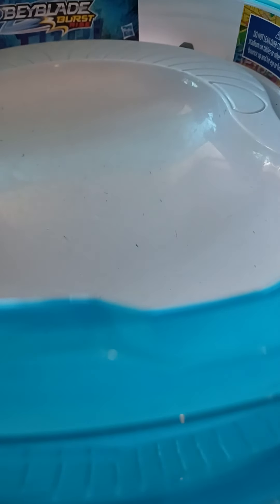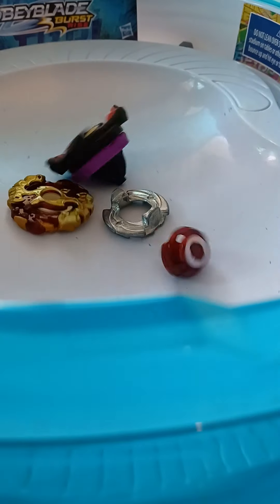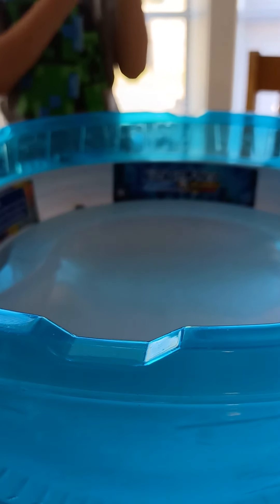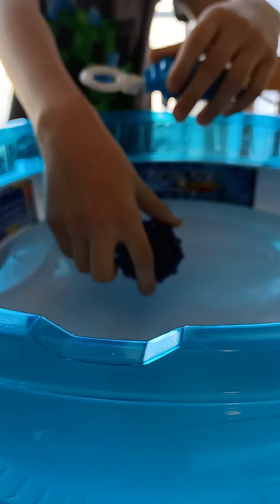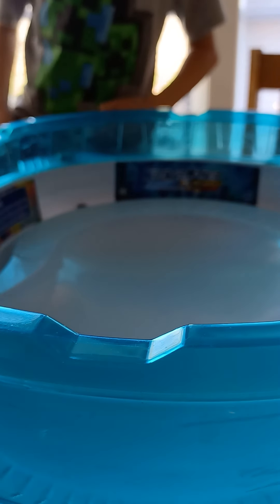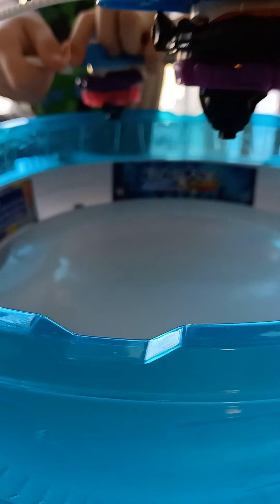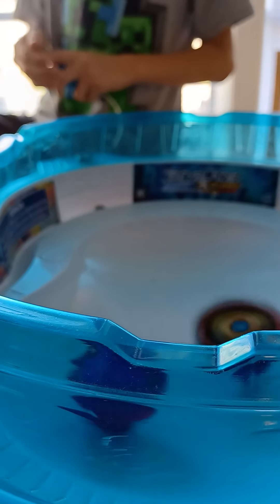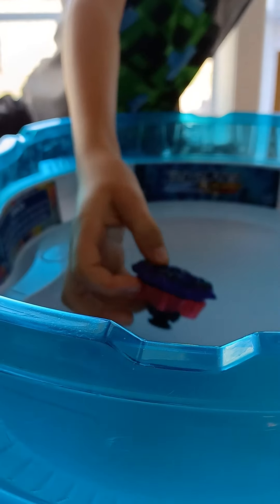demise devilish D6 against other random Beyblades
turn your volume up almost to Max